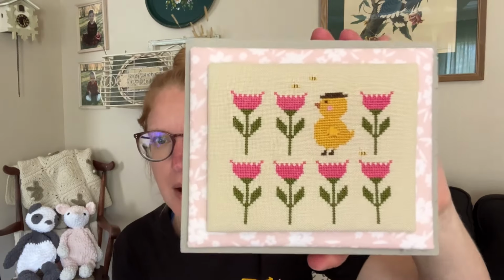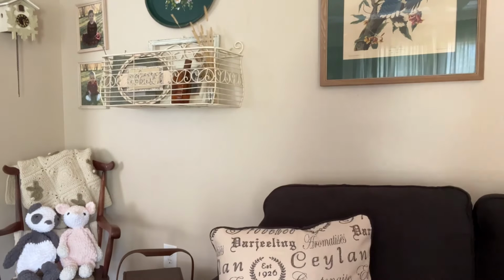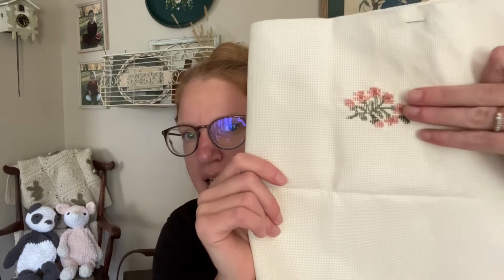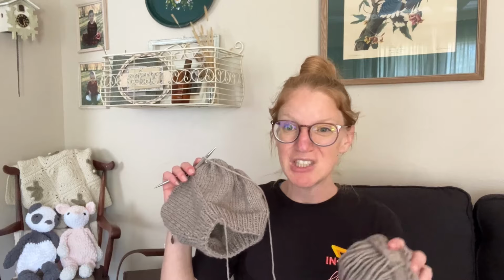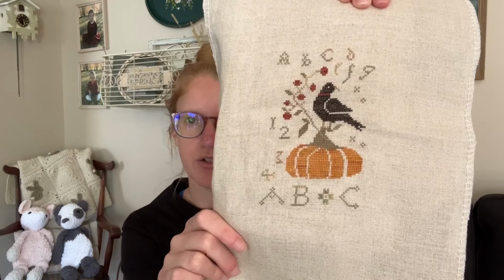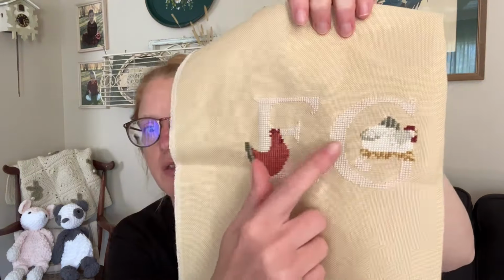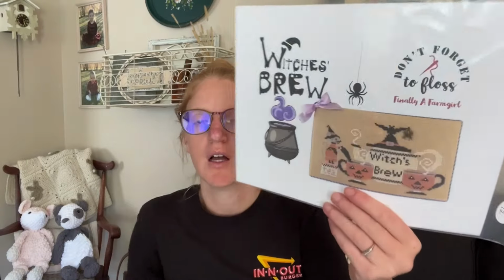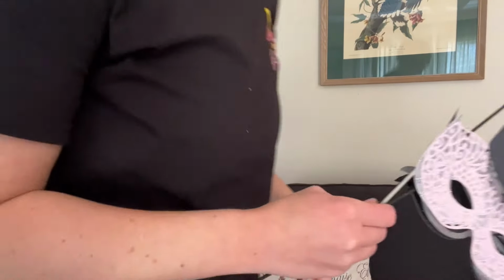Flosstube #33 | Let's Catch Up and Share Cross Stitch Finishes and Some Haul From Silver Needle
Welcome to my super chill and realistic flosstube where I catch you up on all the life events over the past month.

13 minutes in I finally start sharing cross stitch works in progress, cross stitch finishes, cross stitch haul and more.

The cross stitch swap is hosted by @mrsjonesstitches

I also share some crochet loveys from MamaMadeMinis crochet book.

I love to cross stitch and am so excited to share patterns with you from Brenda Gervais, Prairie Schooler, The Cricket Collection, Stacy Nash, Heartstring Samplery and more.